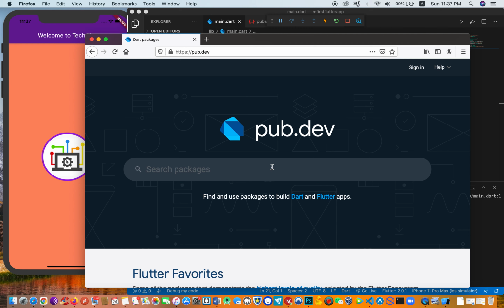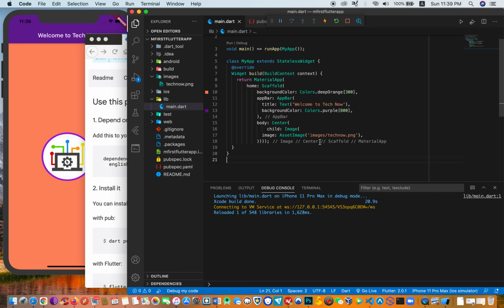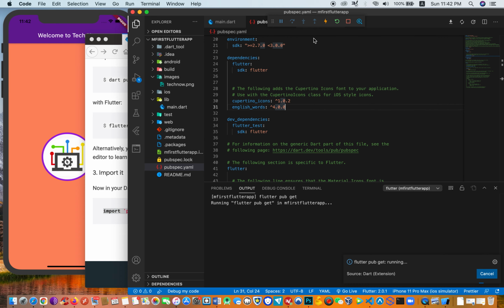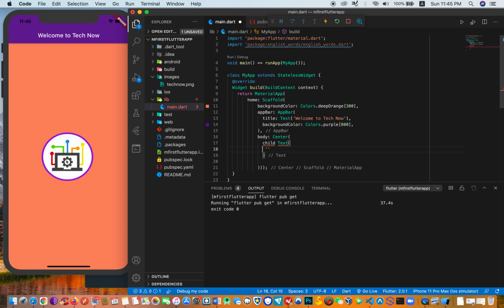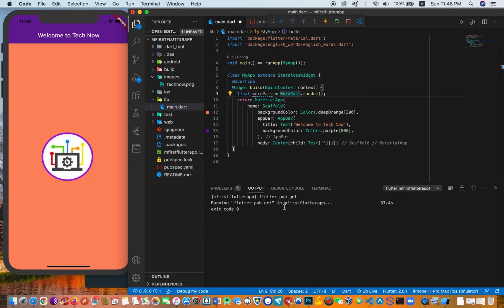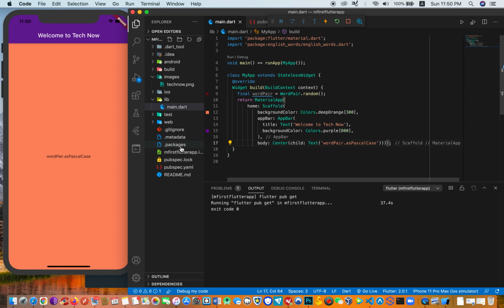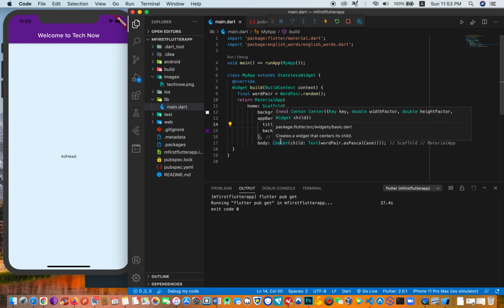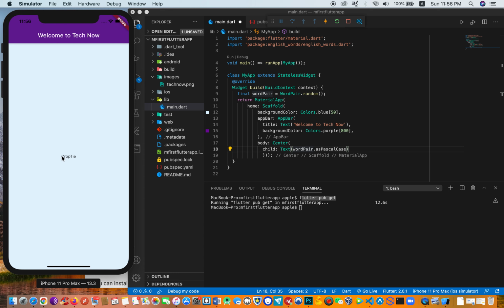Flutter & Dart | 5 - Using an External Packages in Flutter | Google's Framework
A package containing the most ~5000 used English words and some utility functions.  A package containing the most ~5000 used English words and some utility functions.